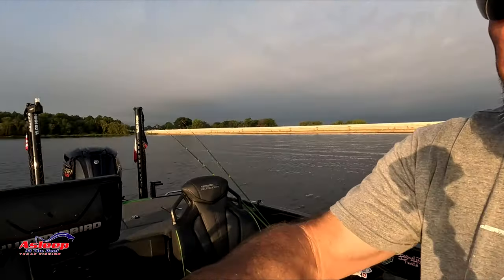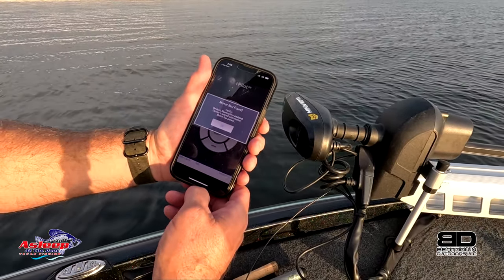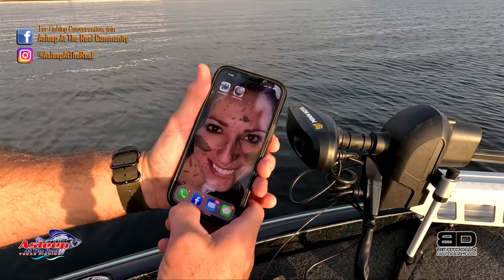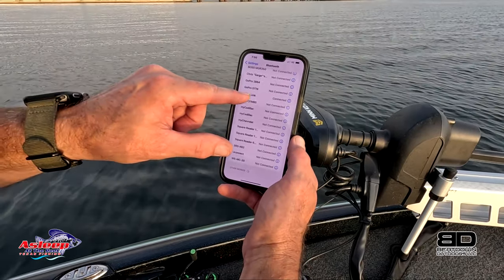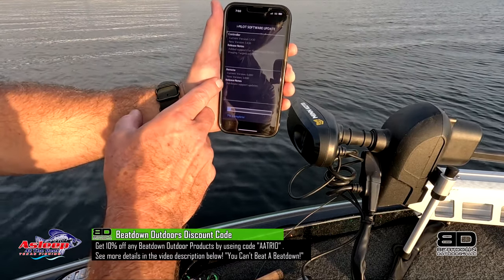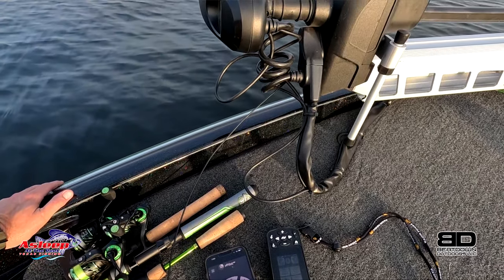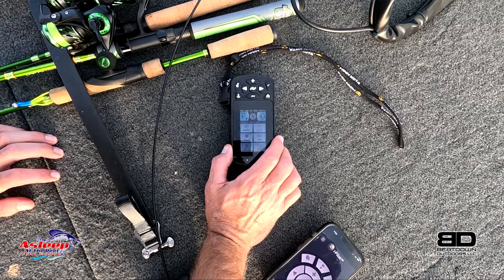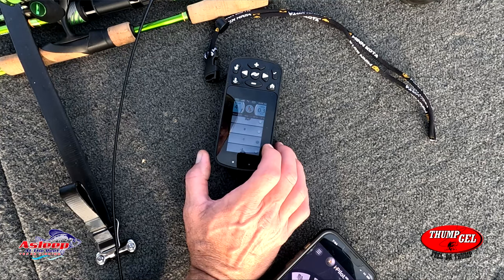How to Fix Spot Lock | Minn Kota Boat Scale And Update, EP 5923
Have you ever wondered how to stop your boat from throwing you out when using Spot Lock? With this how to update and how to use the Boat Scale feature you can make adjustments to get more of less power from your Ultrex! I hope you enjoy!